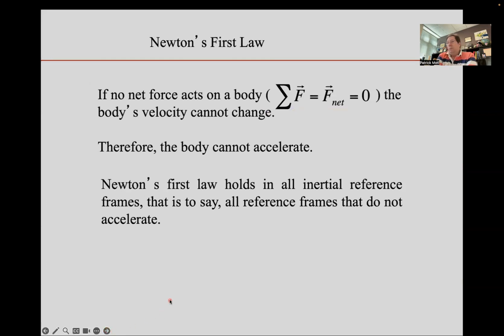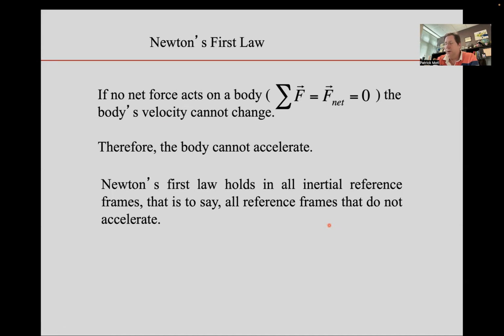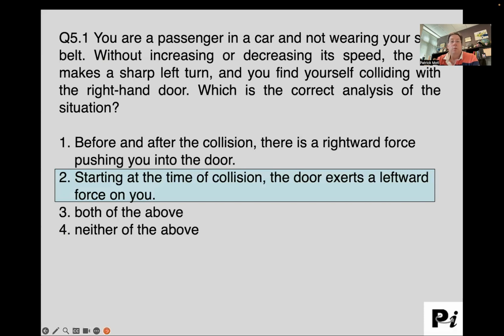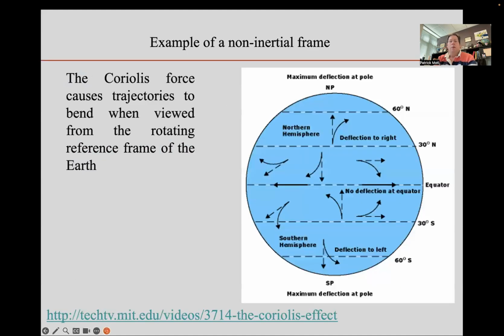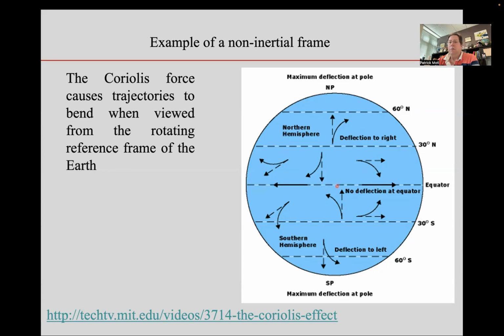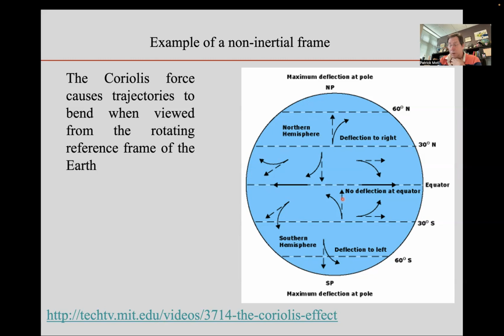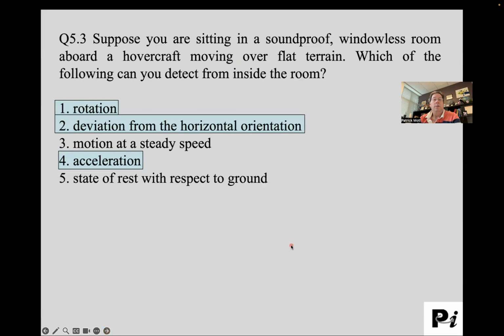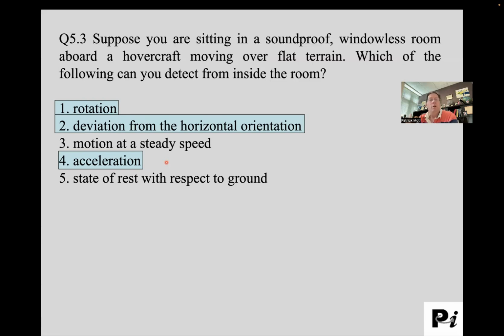Newton's first law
An introduction to Newton's first law of motion which tells us what to expect as the default case of motion. An object's velocity will be constant if and only if the net force acting on the object is zero. We review some questions to help illustrate this idea and introduce inertial and non-inertial frames of reference.